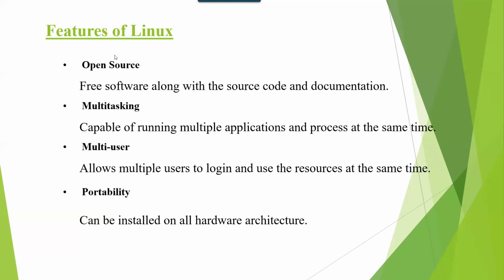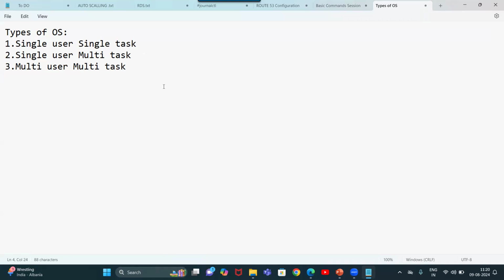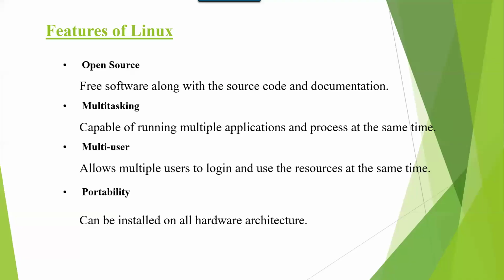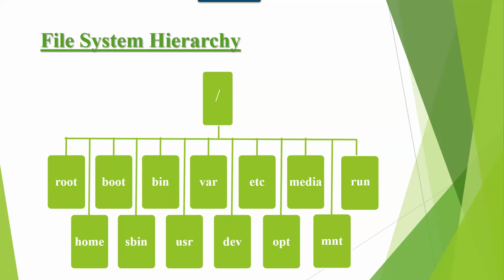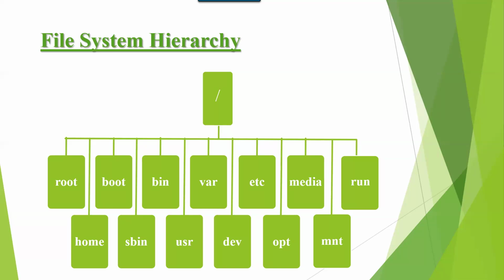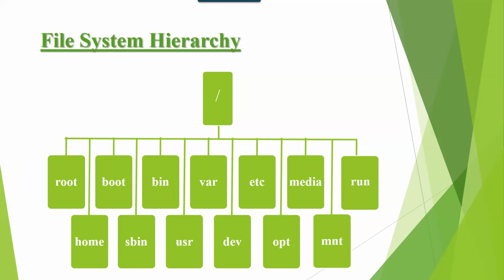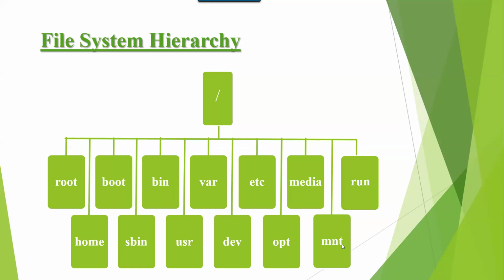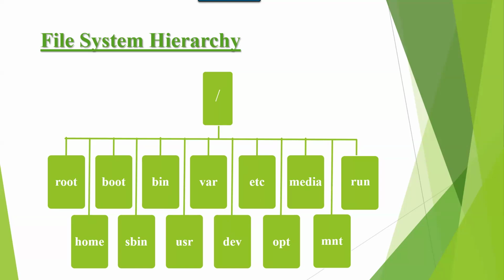UNIX/LINUX with Shell Scripting tutorials || Demo - 2 || by Mrs. Madhuri on 09-08-2024 @11AM IST